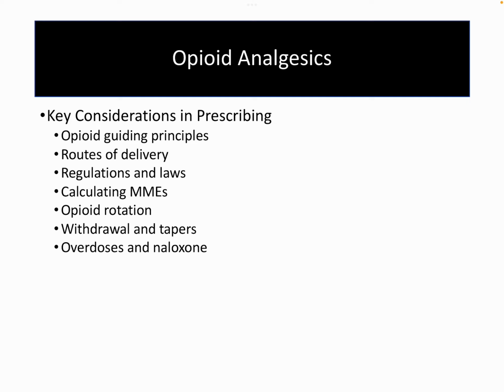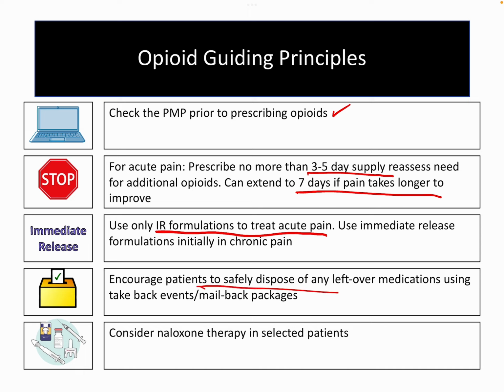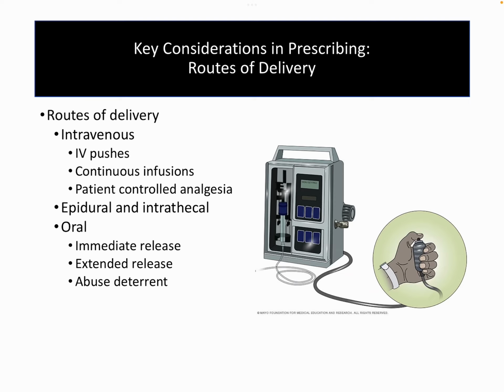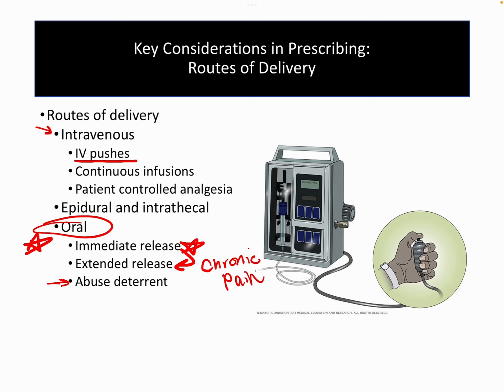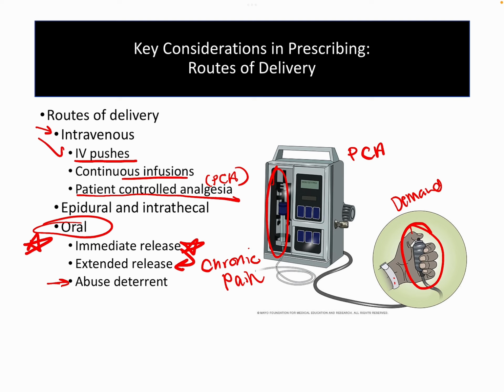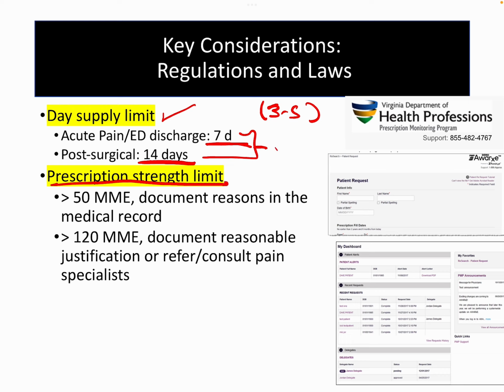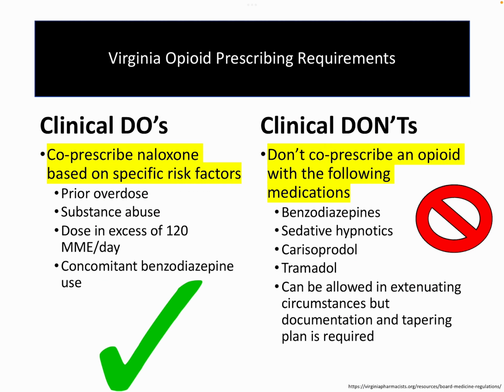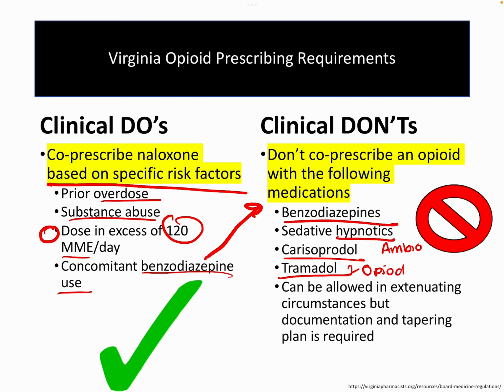Opioid prescribing considerations